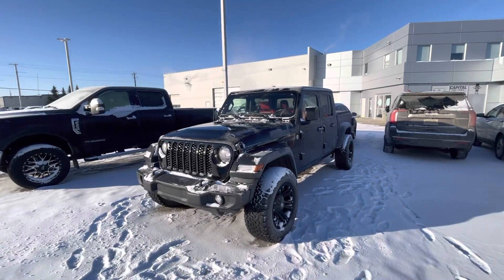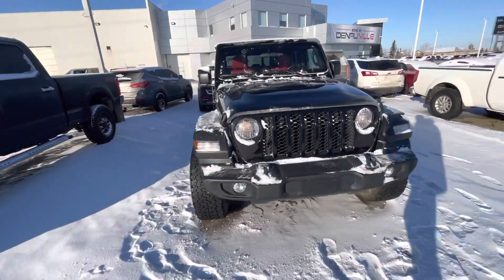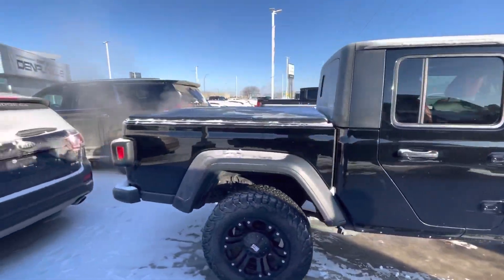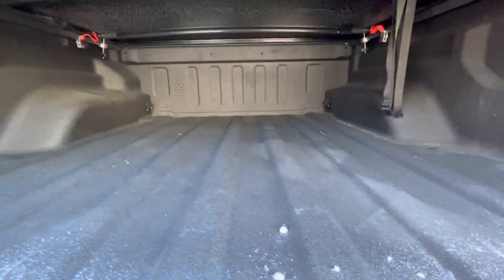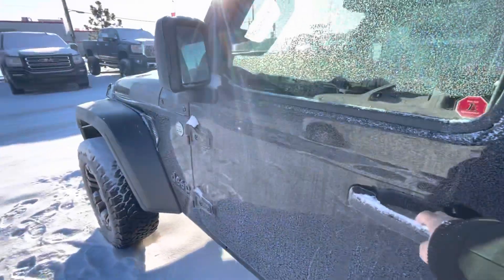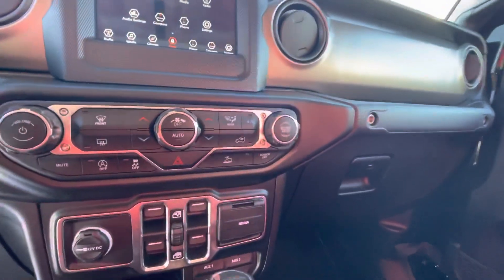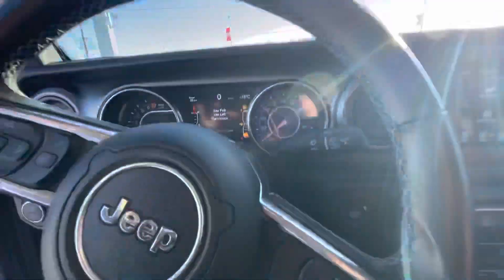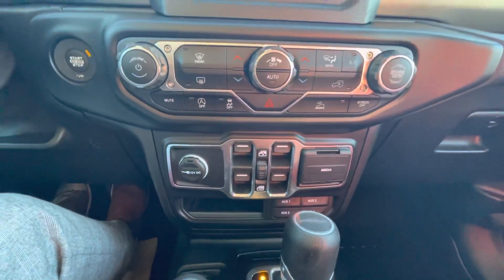2020 Jeep Gladiator